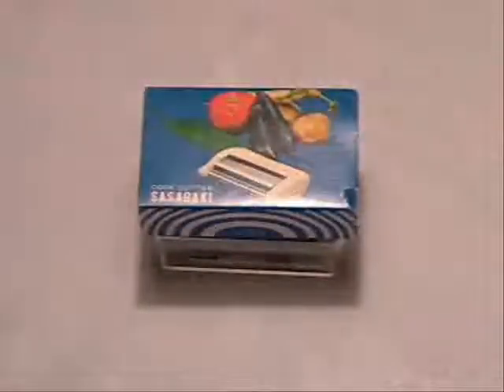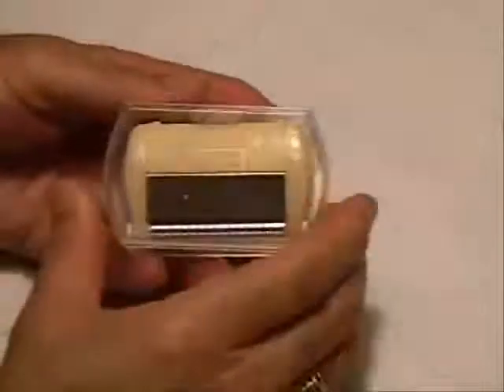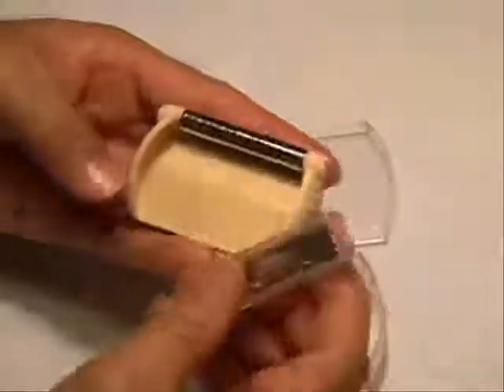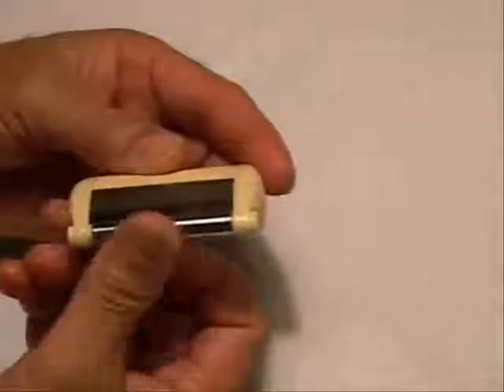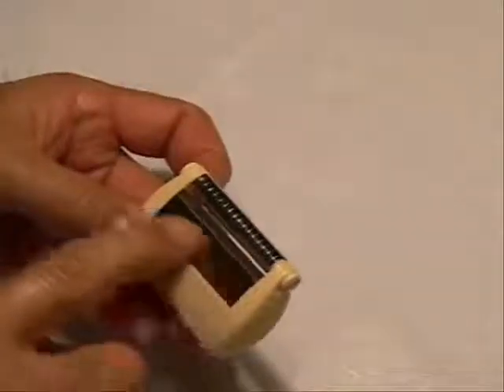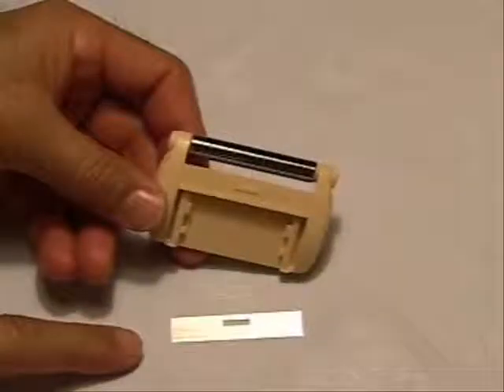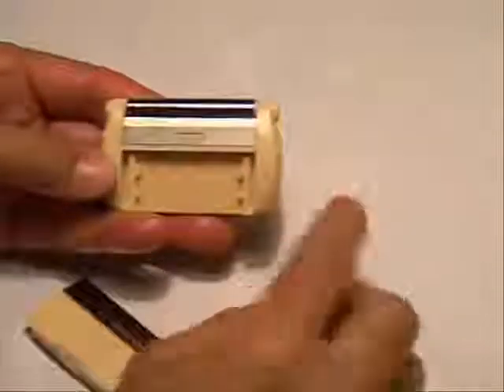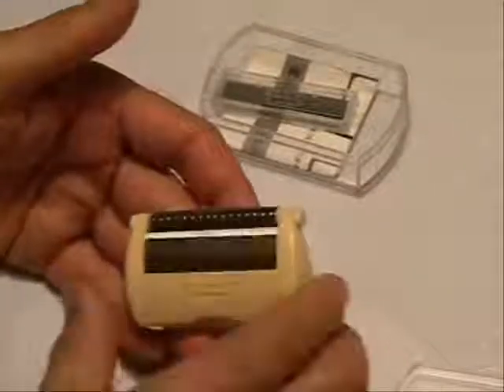Sasagaki peeler CHIBA JAPAN -- (Polska)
SATJA -- Wyłączny importer i dystrybutor produktów firmy CHIBA , Japonia w  Polsce